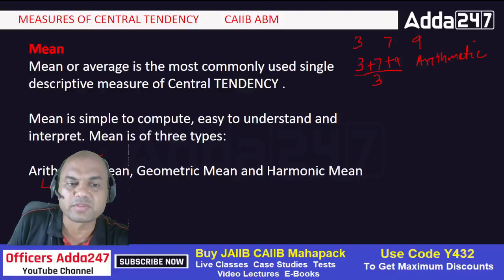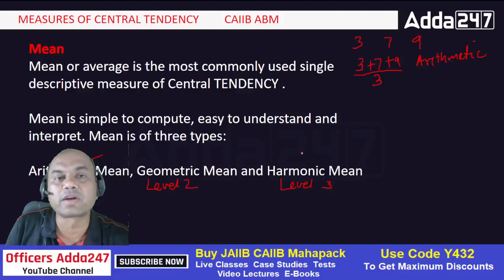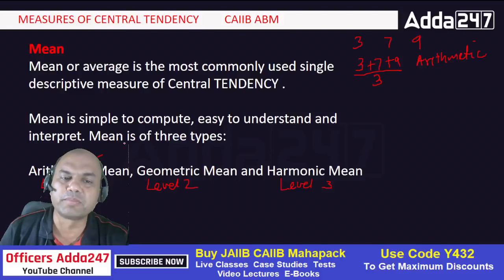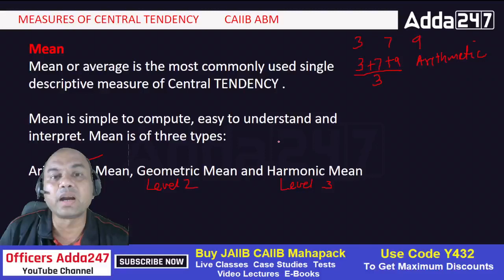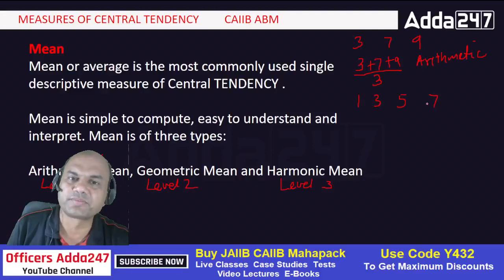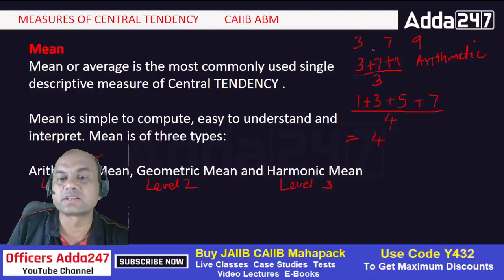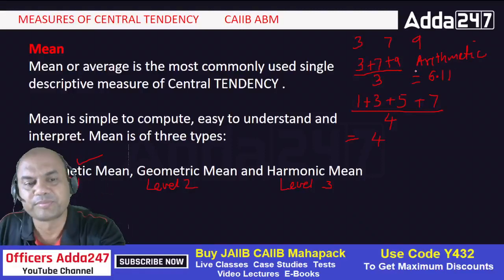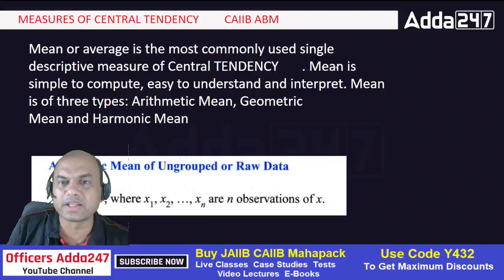CAIIB June 2023 | CAIIB ABM English Medium | Selection Series | Class 15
CAIIB Exam June 2023 | CAIIB ABM English Medium | Selection Series | Class 15 | CAIIB Advance Bank Management | CAIIB ABM Adda247 | CAIIB New Syllabus 2023